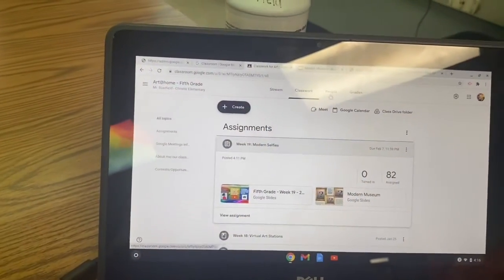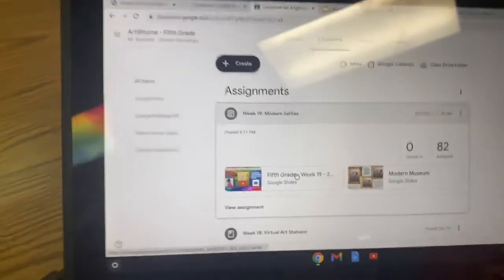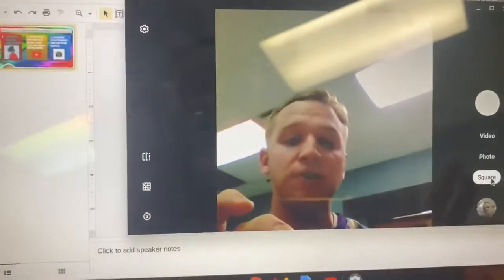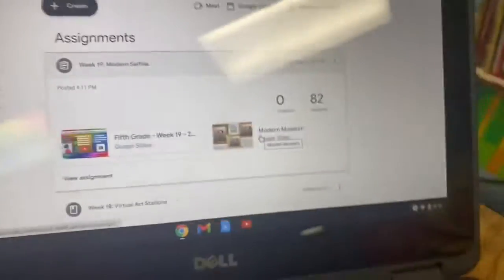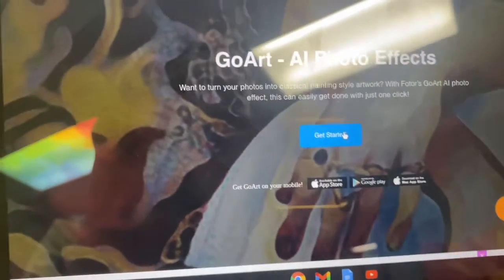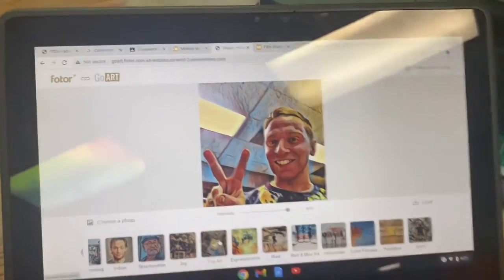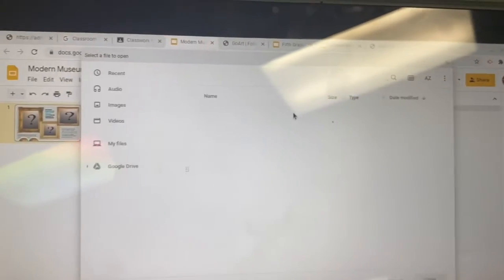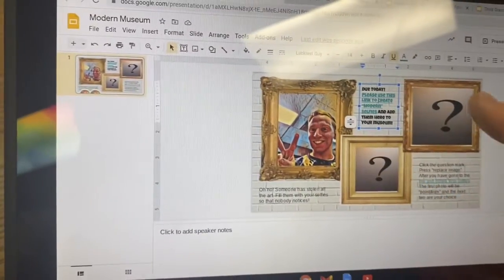5th Grade Selfie Museum